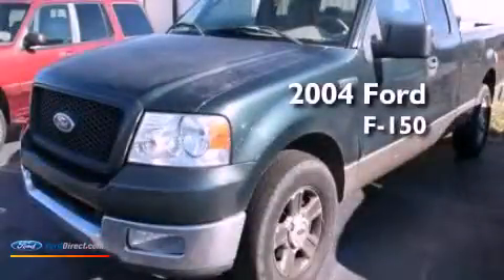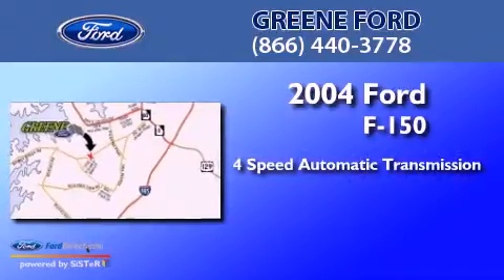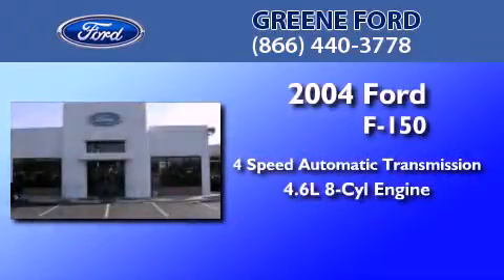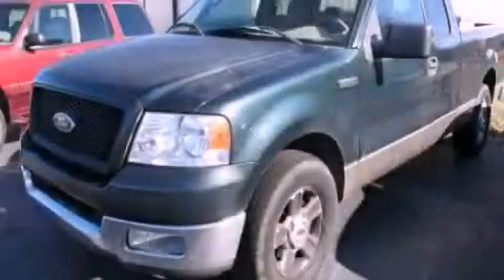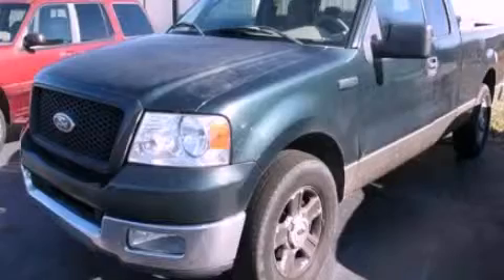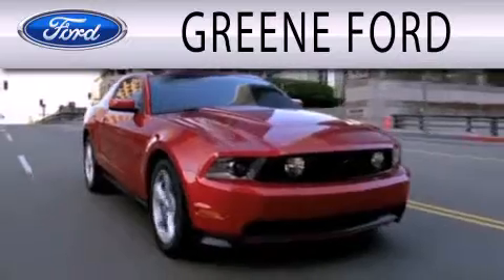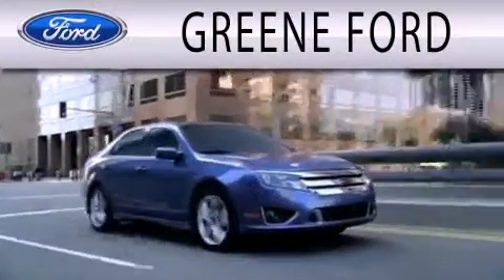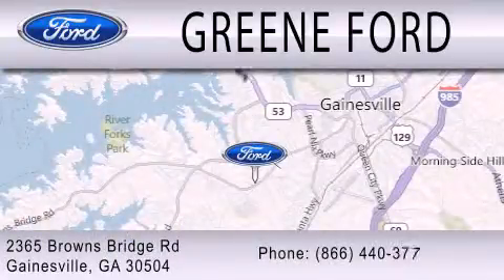2004 FORD F-150 Gainesville GA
Year : 2004
 Make : FORD
 Model : F-150
 Engine : 4.6L V8 16V MPFI SOHC
 Trans . : 4-SPEED AUTOMATIC

 Miles : 84,553

 Stock : 8755A